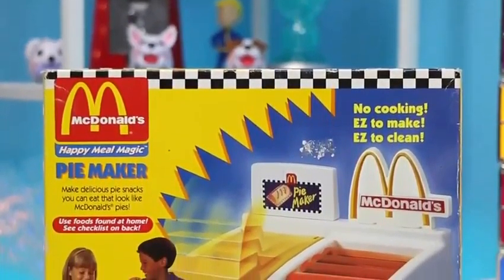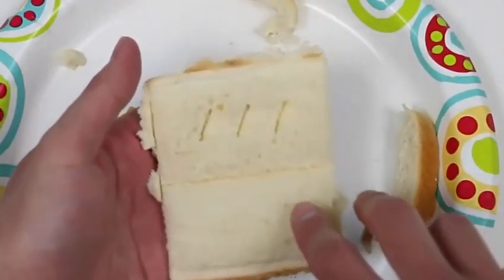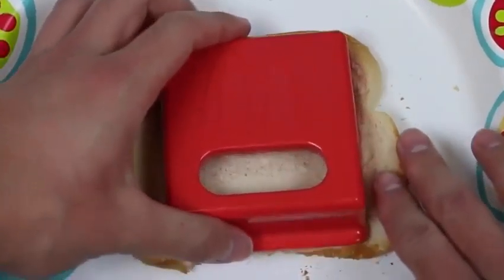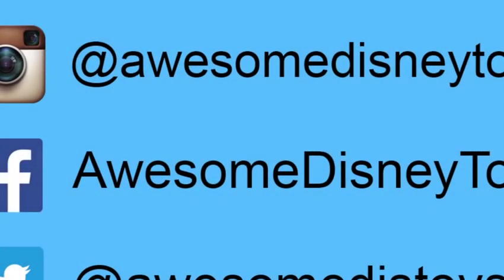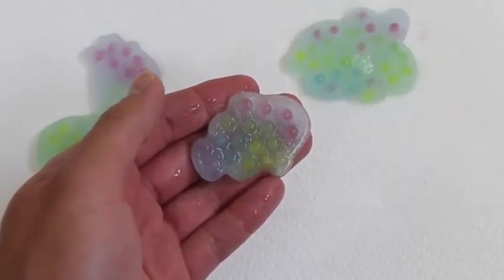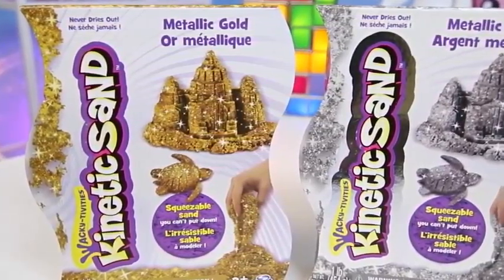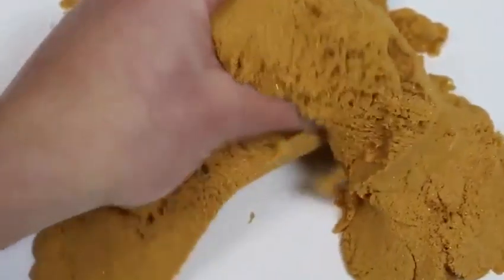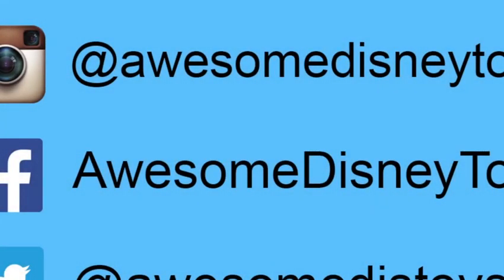Super Giant Surprise Egg - Egg Toys Opening - Kinder Surprise Eggs Unboxing - Toysreview P1